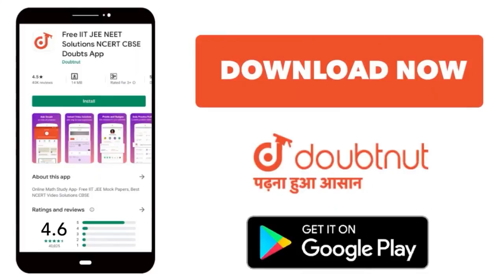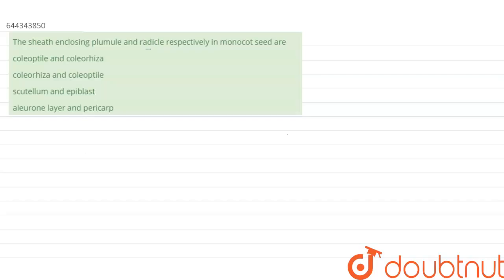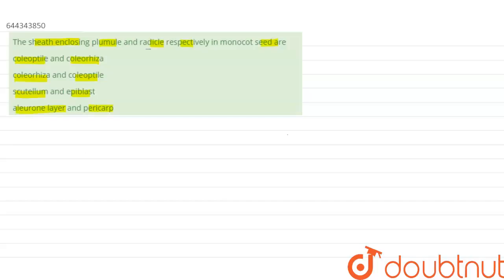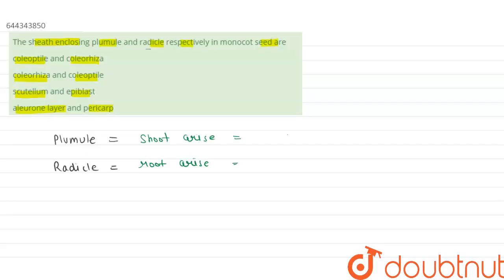The sheath enclosing plumule and radicle respectively in monocot seed are | 12 | SEXUAL REPRODU...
The sheath enclosing plumule and radicle respectively in monocot seed are
Class: 12
Subject: BIOLOGY
Chapter: SEXUAL REPRODUCTION IN FLOWERING PLANTS
Board:IIT JEE

👉 Have Any Query? Ask Us.